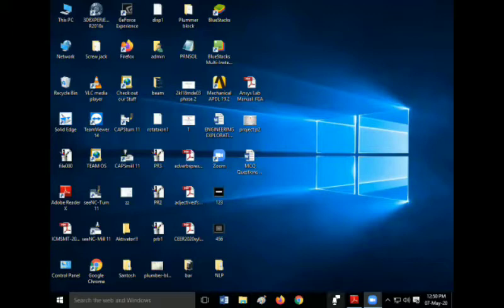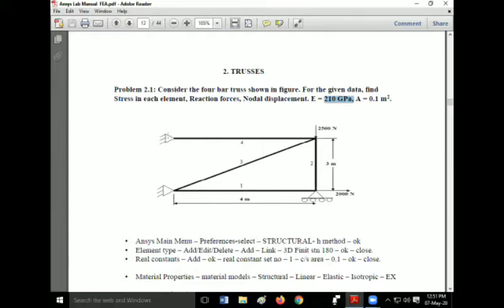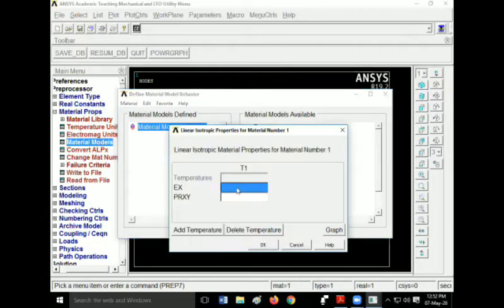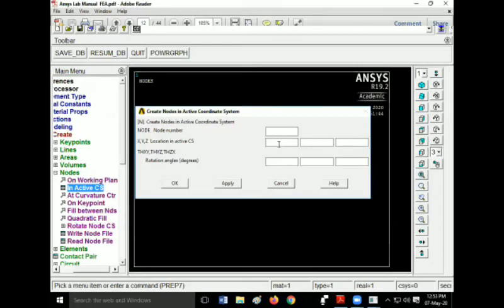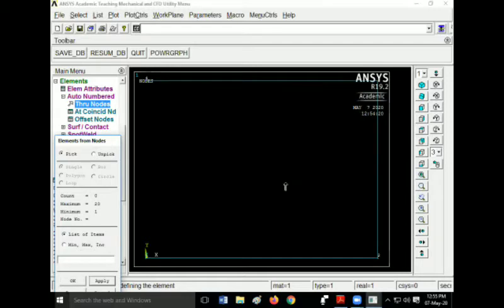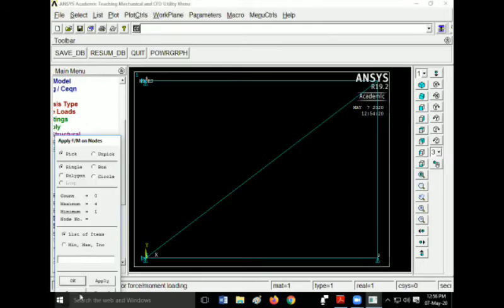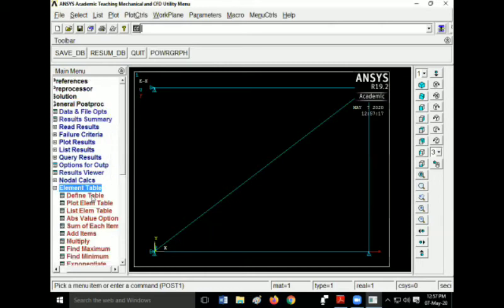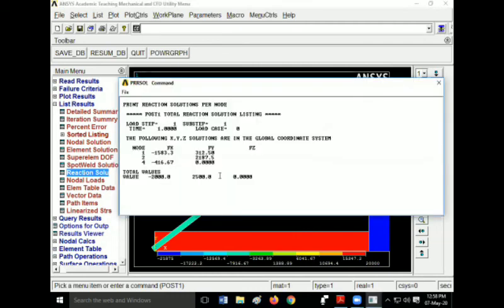FEA(FOUR BAR TRUSS ON ANSYS 19.2)